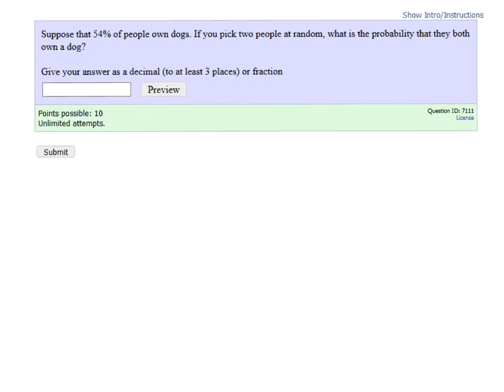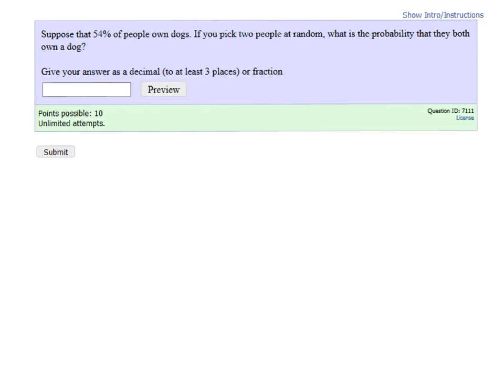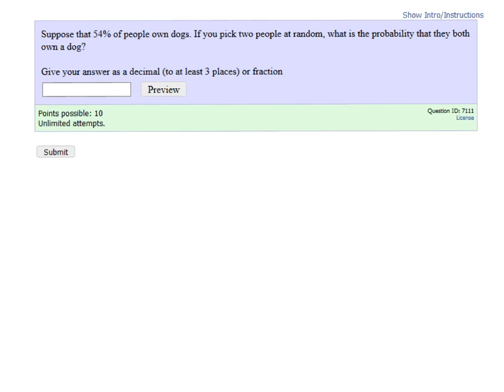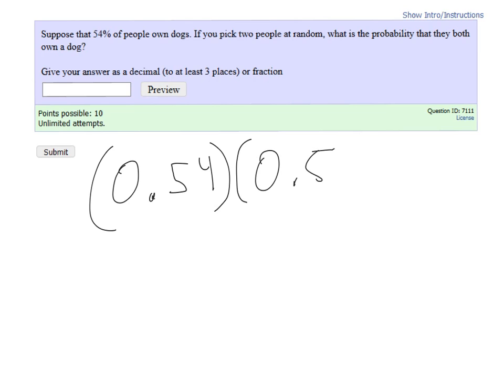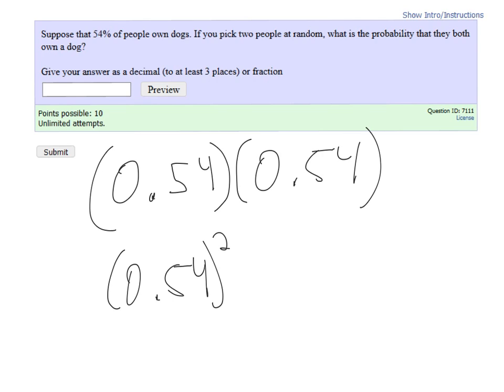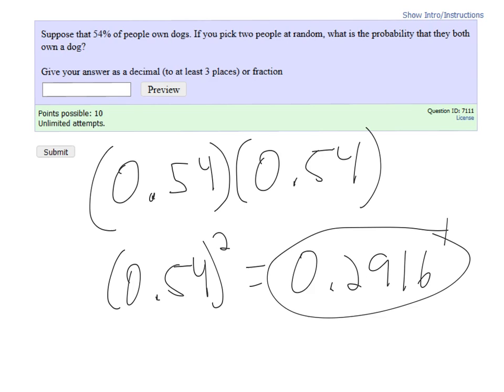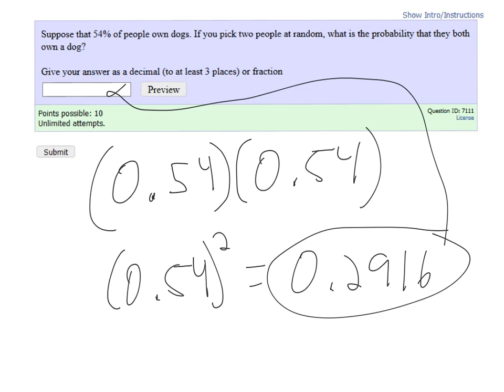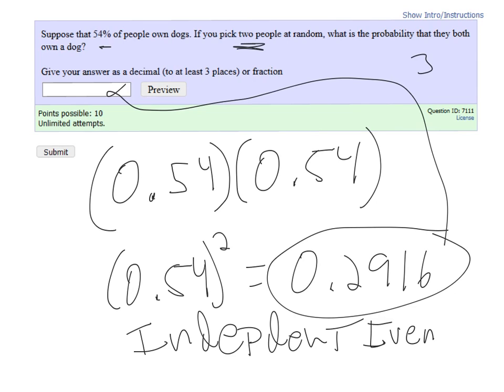SUT MOM Number 10